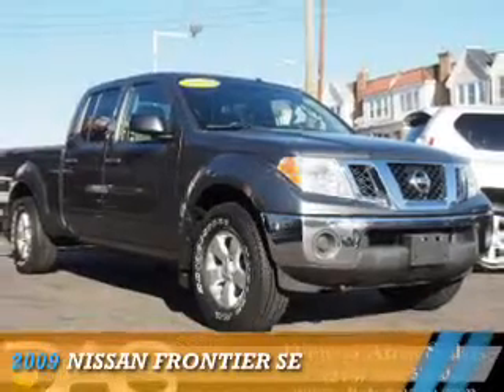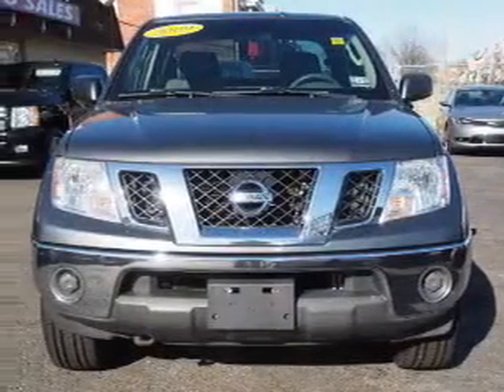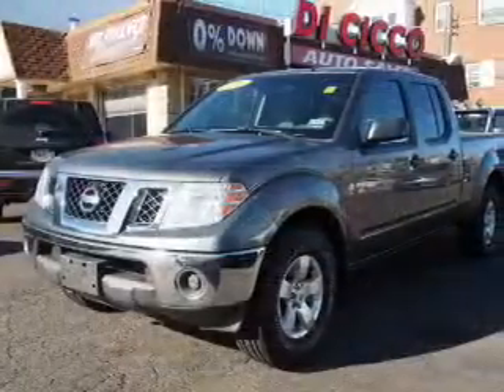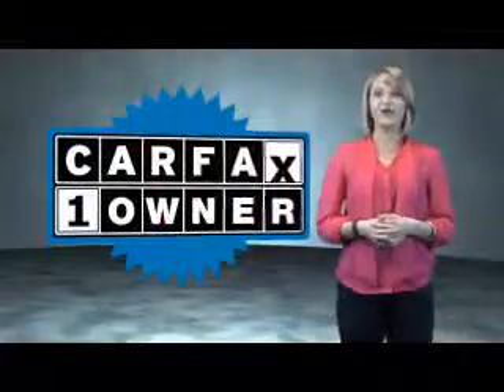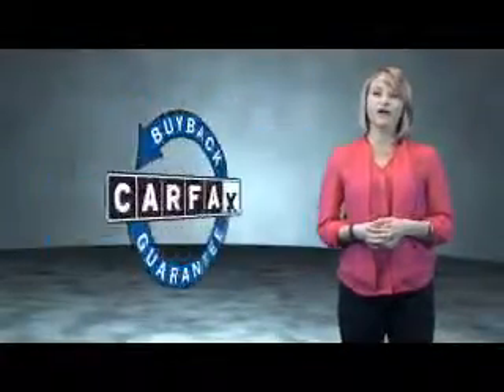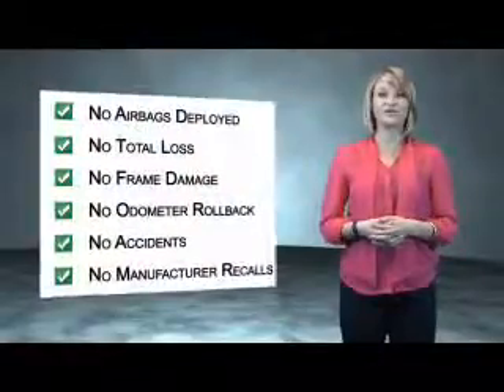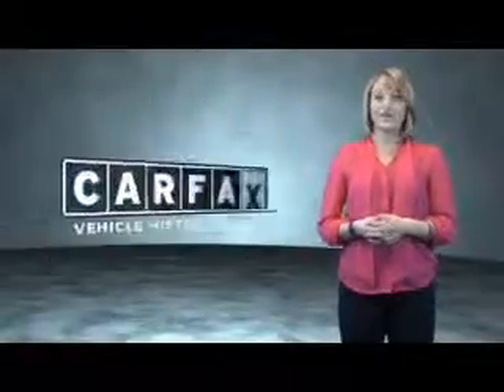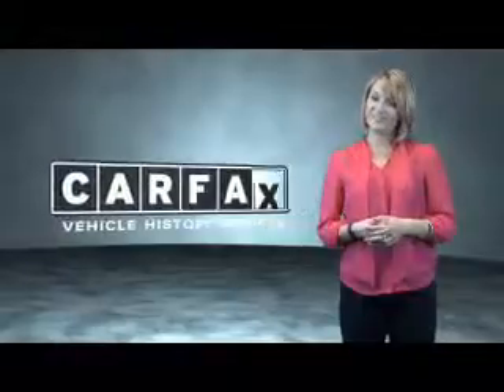2009 Nissan Frontier 425531 - Philadelphia PA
Year: 2009
Make: Nissan
Model: Frontier
Trim: SE
Engine: 4.0 liter 6 Cylindercylinder 4WD
Transmission: 5-Speed Automatic
Color: Gray
Mileage: 78812
Address:
7560 Frankford Avenue
Philadelphia, PA 19136
VIN:1N6AD09W59C425531